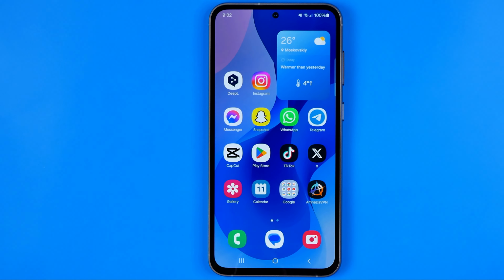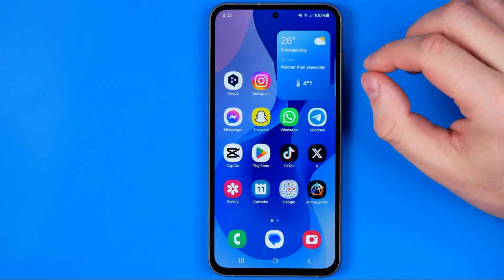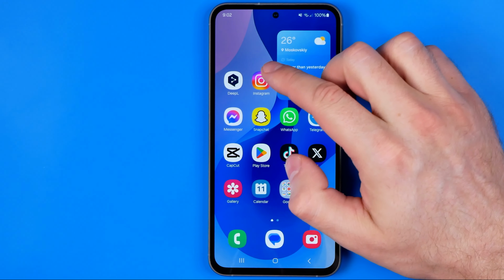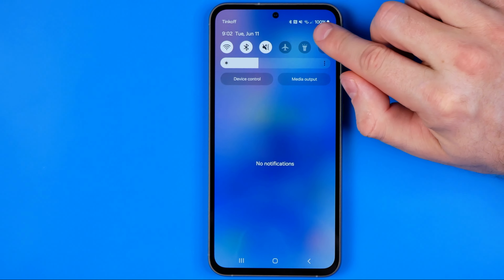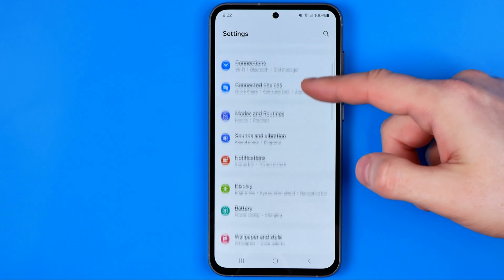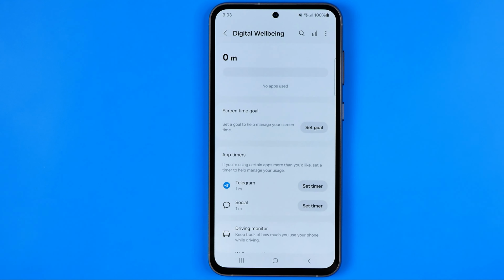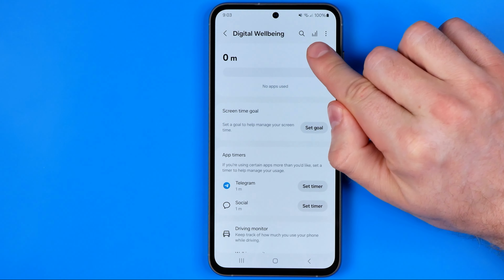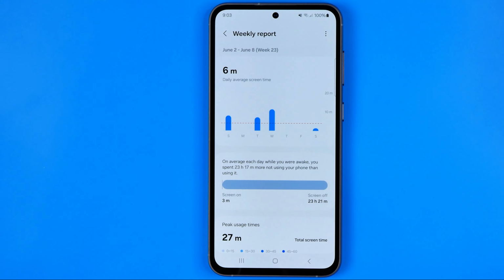How to Check Screen Time on Android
Here's how to check screen time on android! In this video I will show you how to check screen time on your android mobile. Be sure to watch the video to the very end. You will learn how to see screen time on android. That's easy and simple to do!